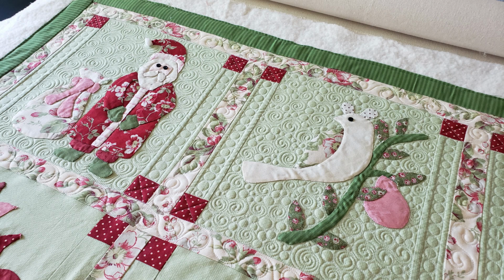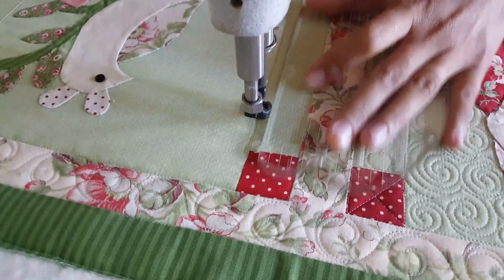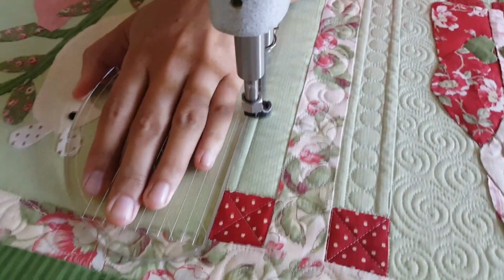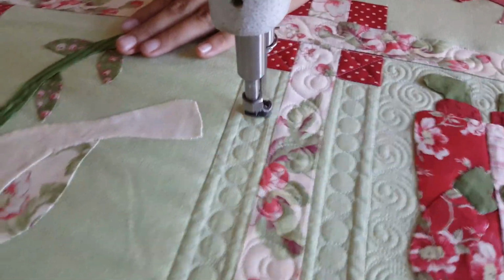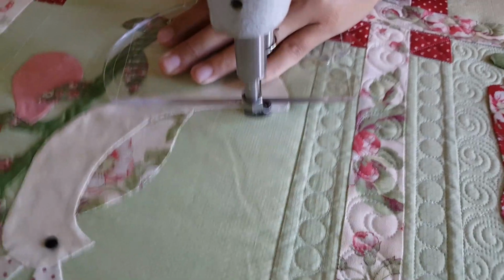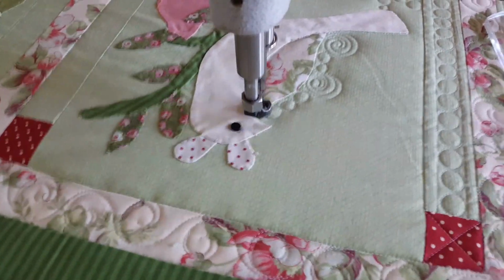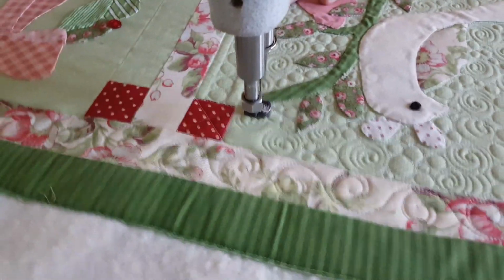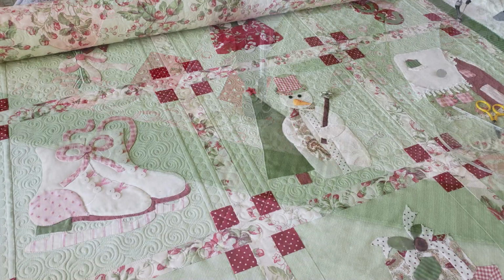Machine Quilting a Christmas Quilt with Natalia Bonner